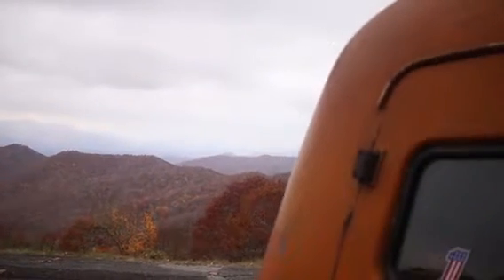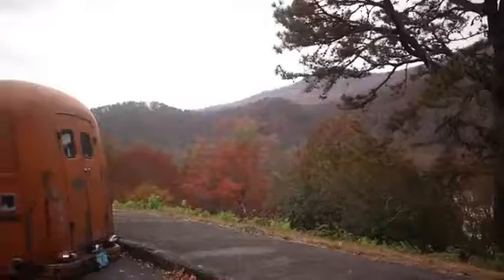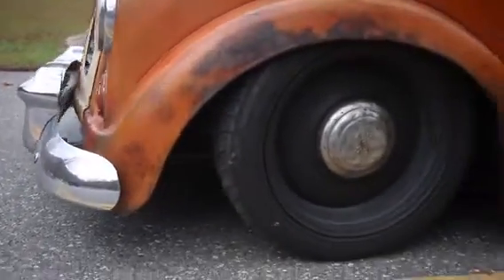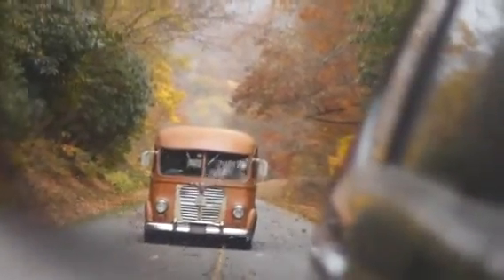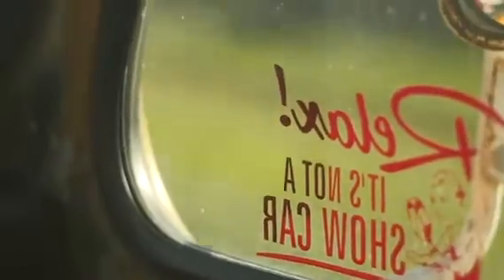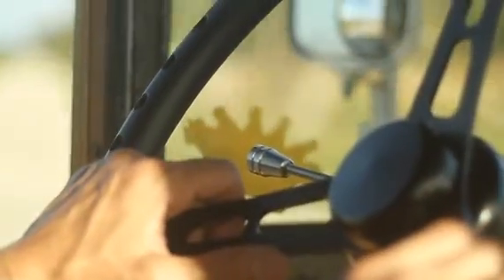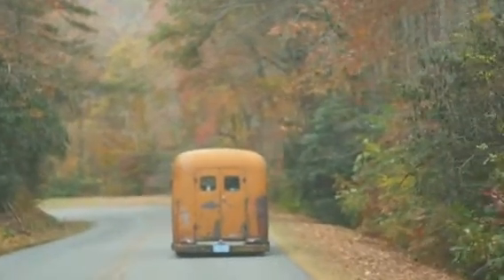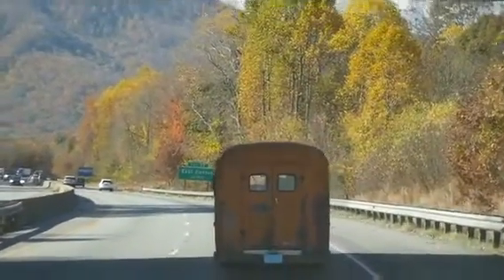‘61 Slammed Metro - Intro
‘61 Metro full ride and interview coming soon
Join us!